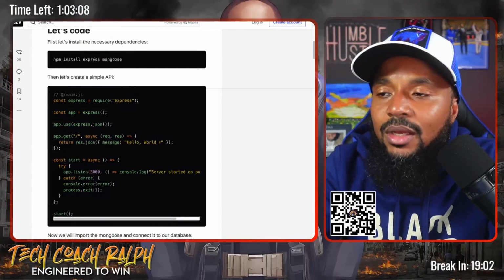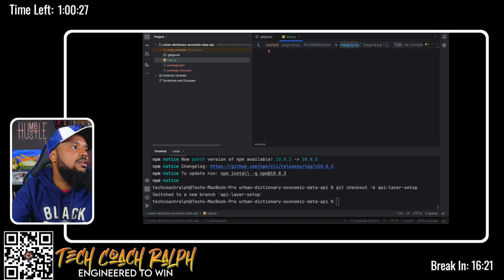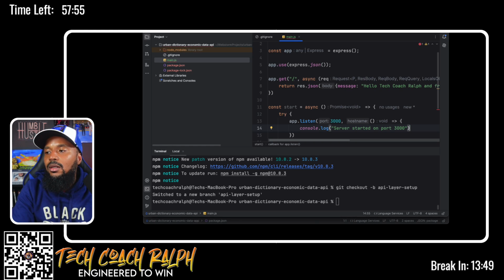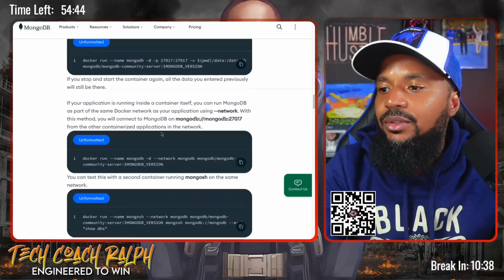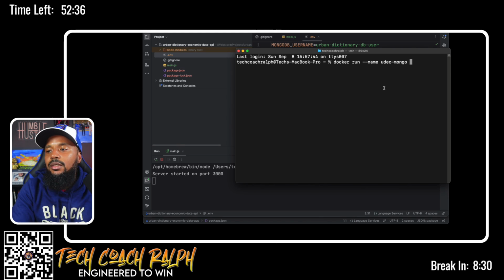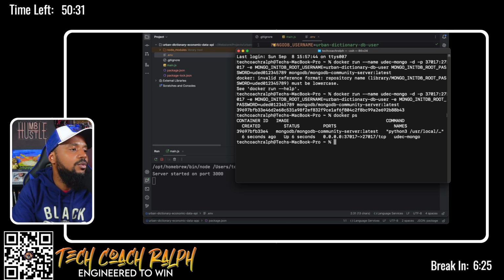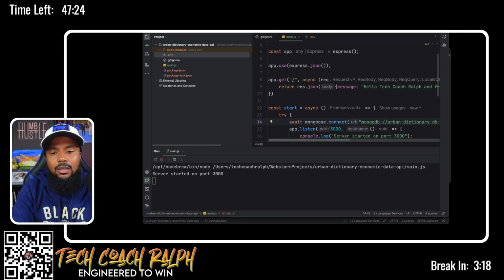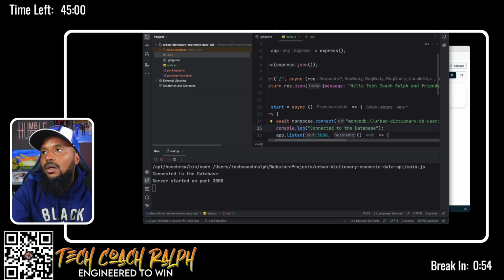How I Gain PRACTICAL Experience By Building Useful Applications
In this livestream clip, I’m diving into the backend setup for the Urban Dictionary of Economic Data—an API microservice designed to simplify complex economic terms and provide real-world examples. This tool powers our Saturday morning show, "Men Lie, Women Lie, Numbers Manipulate," where we break down and review weekly economic data. 📊🔧

🎯 What You’ll See:

Setting up the API microservice from scratch.
Key features of the Urban Dictionary of Economic Data.
Insights into connecting the API to real-time data workflows.
A behind-the-scenes look at building tools for economic analysis.
💡 Why Watch?
If you’re interested in API development, microservices, or building tools that make economic data more accessible, this clip offers both technical insights and creative inspiration.

Let’s make data easier to understand and more fun to explore! 🚀